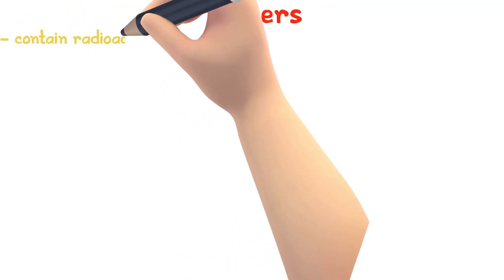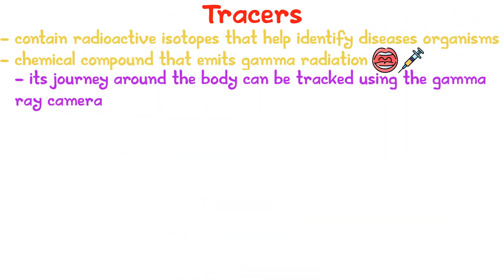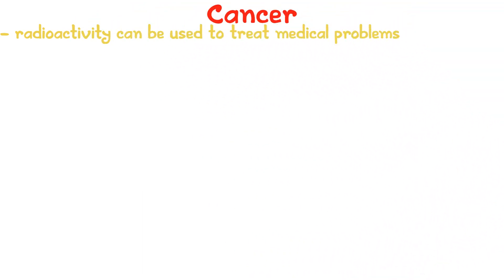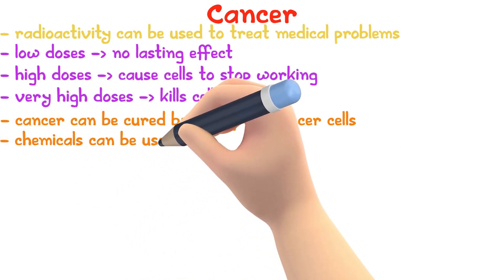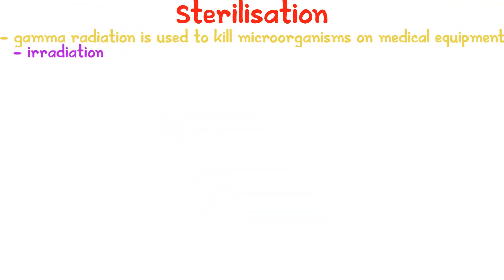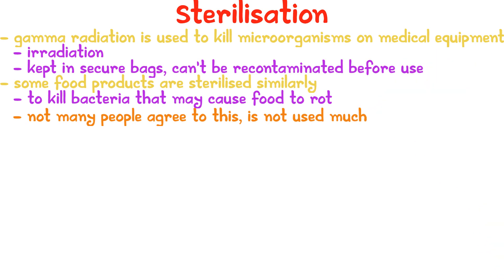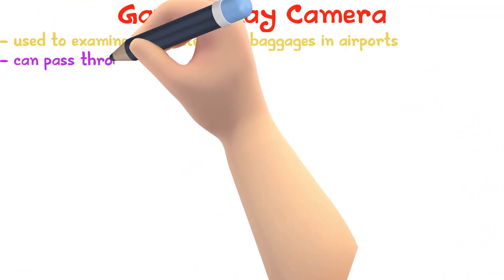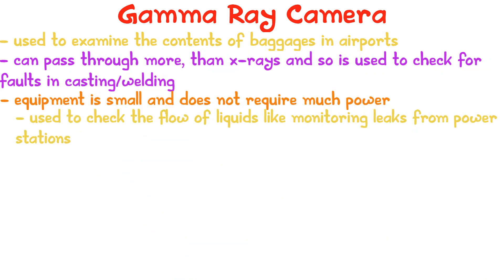Applications of Radioactivity | iGCSE Physics #22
- Tracers
- Cancer
- Sterilising
- Gamma Ray Camera